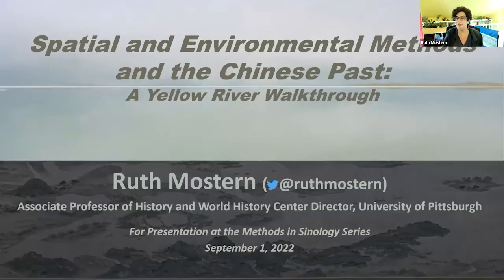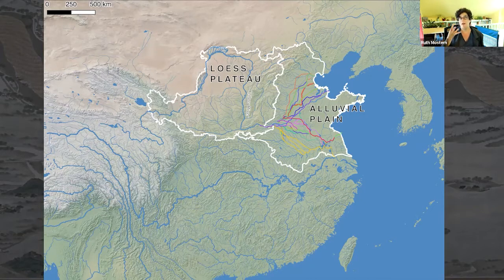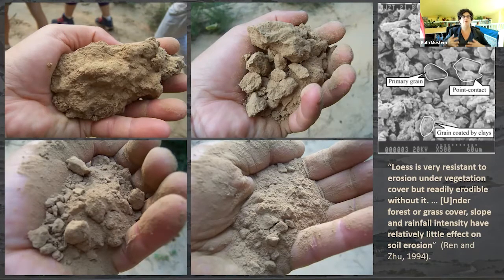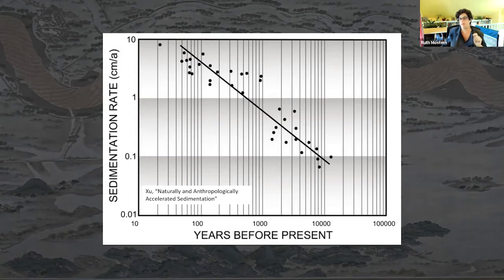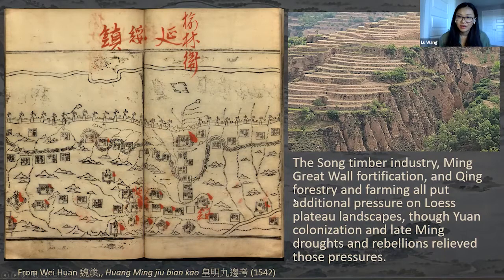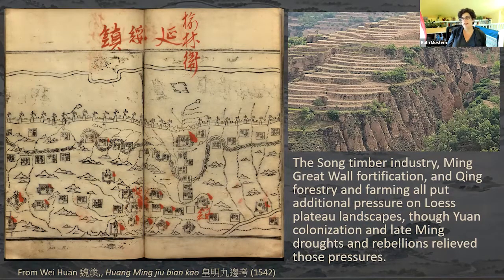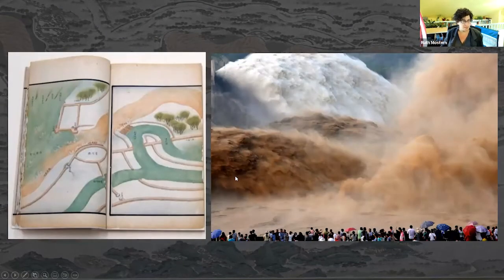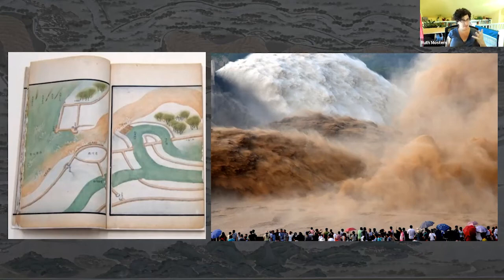A Yellow River Walkthrough - Ruth Mostern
Project run by Mariana Zorkina and Maddalena Poli
Thanks to Lu Wang for chairing